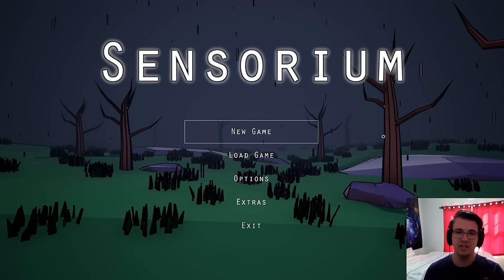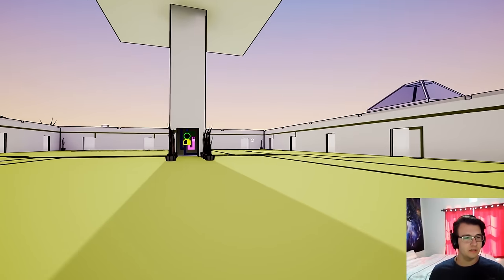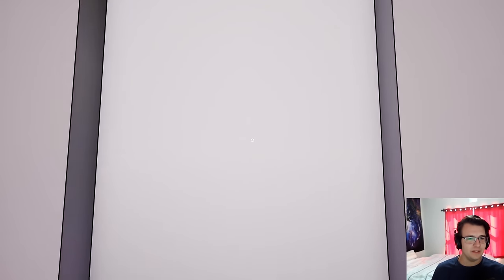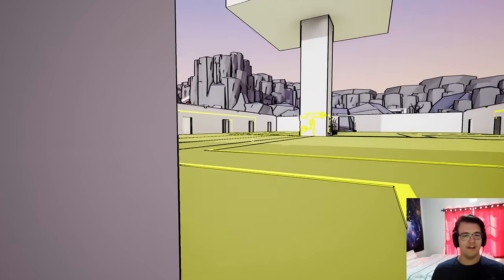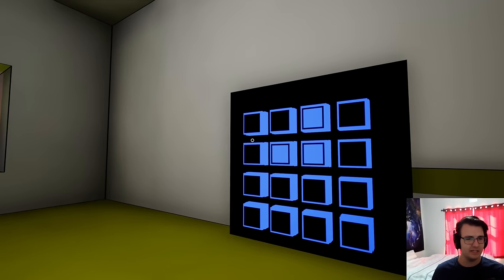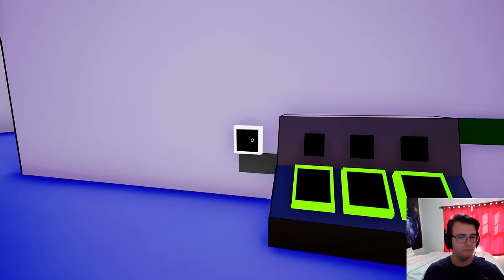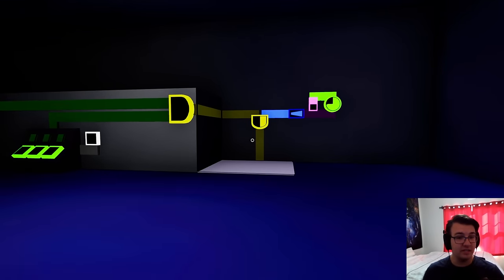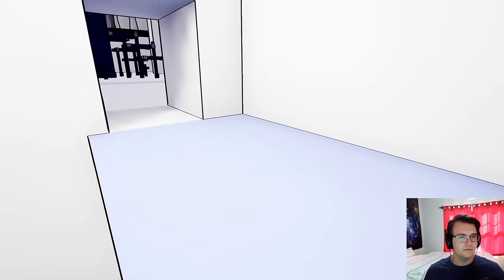This Puzzle Game Tests ALL Five Senses! - Sensorium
Sensorium Part 1 - sight, sound, smell, touch, and taste. These are the themes of the puzzles we're faced with. How exactly do you integrate some of these senses into a video game? Only one way to find out.